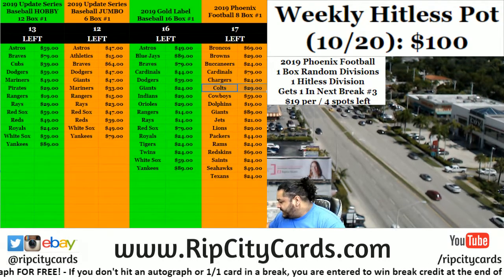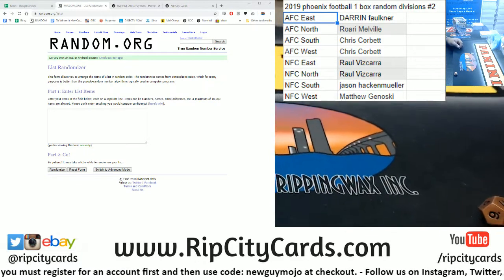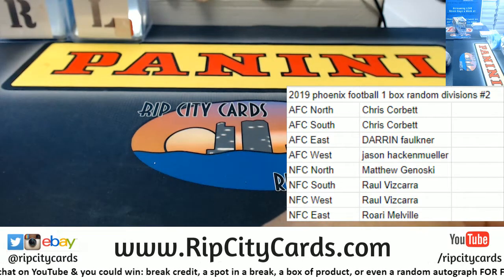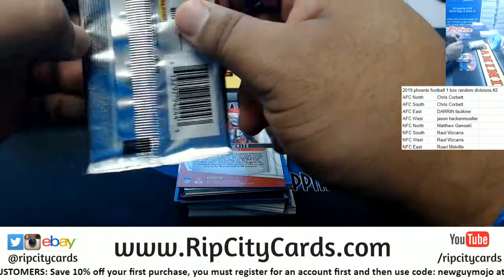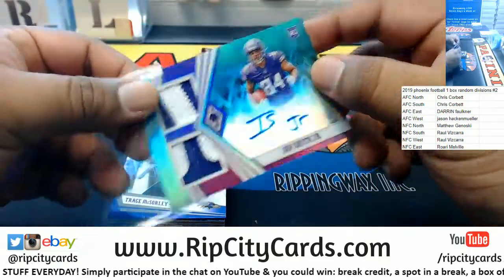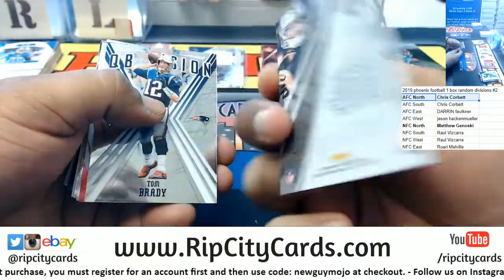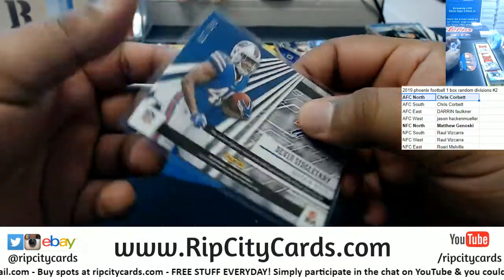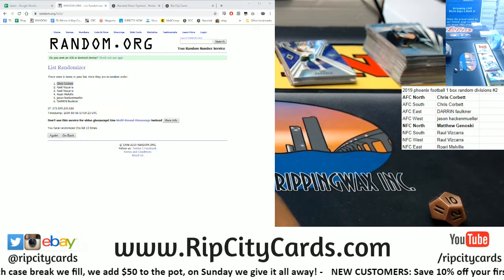2019 Phoenix Football 1 Box Random Division #2 RCC